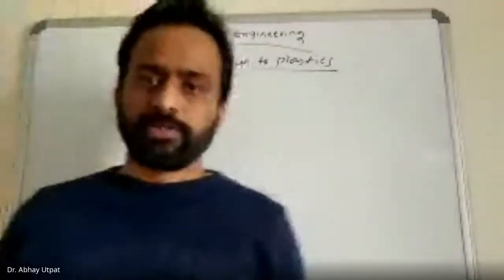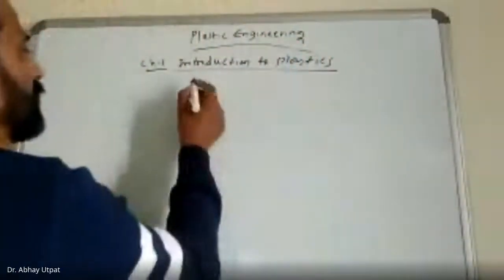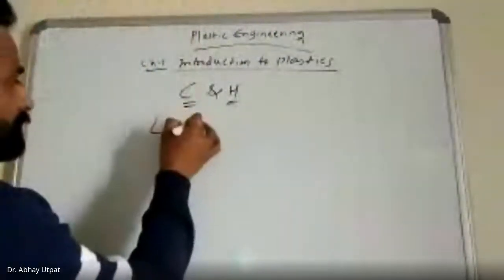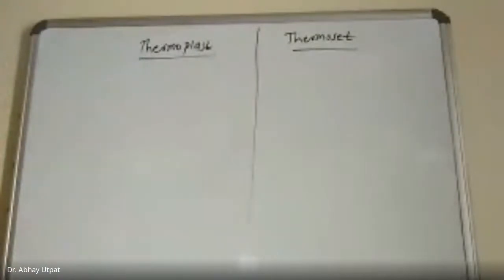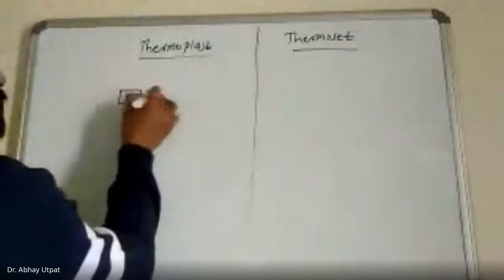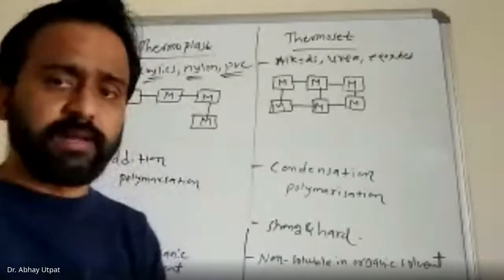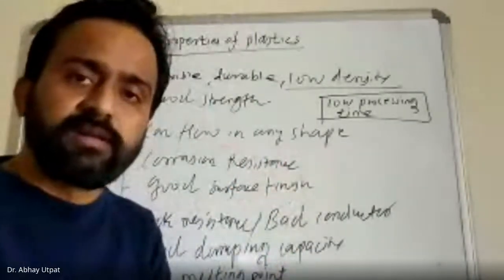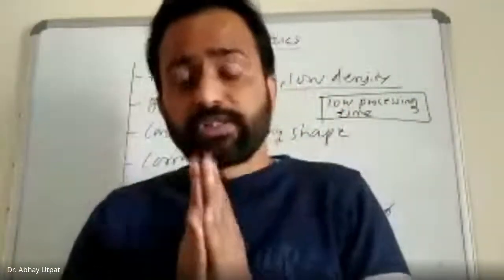PE Lect 2